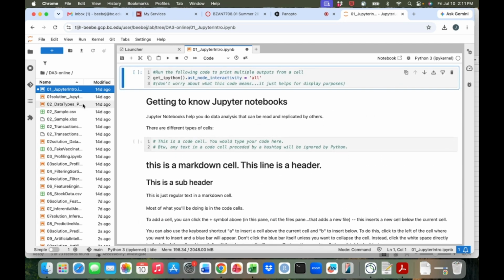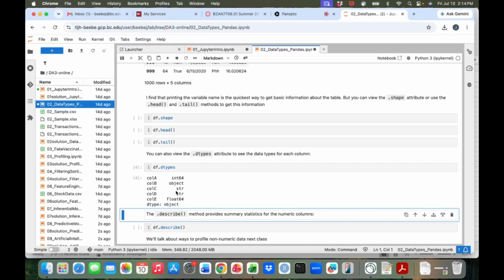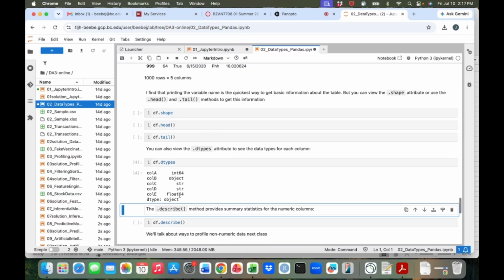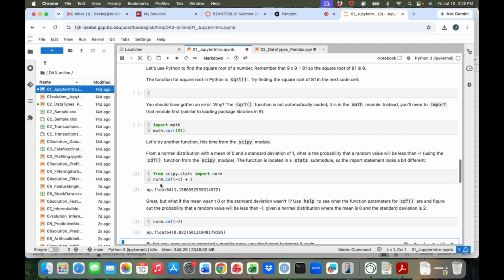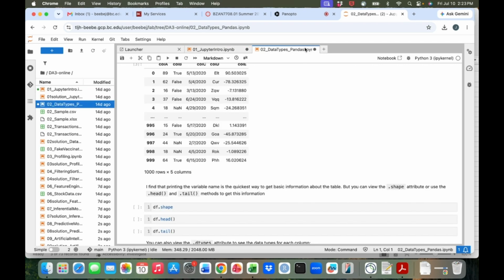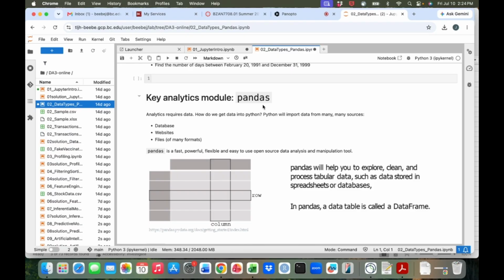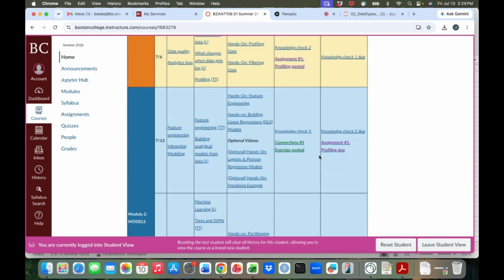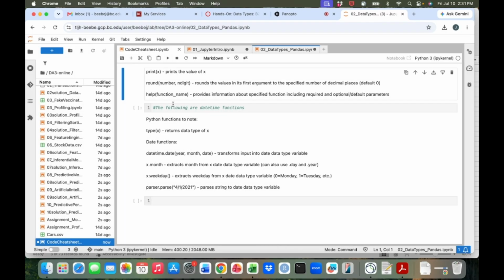Week 1 Wrap up Video Summer 2026